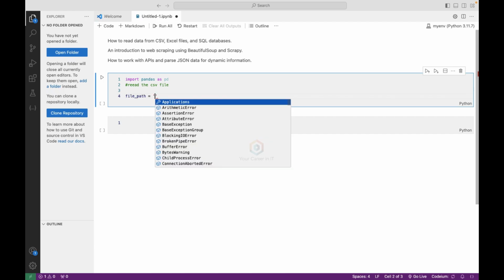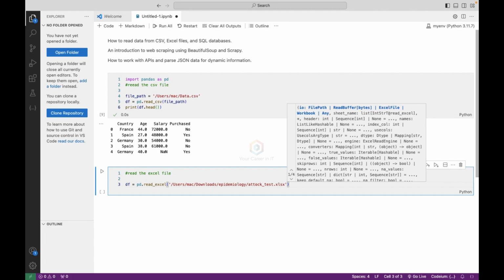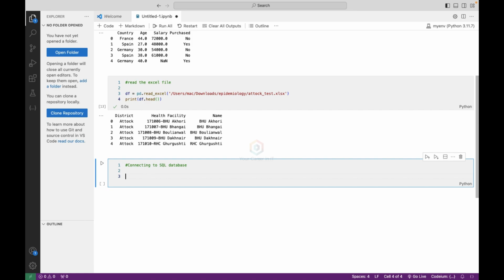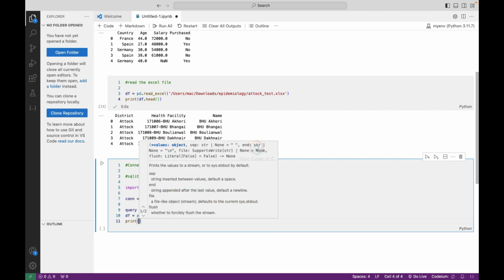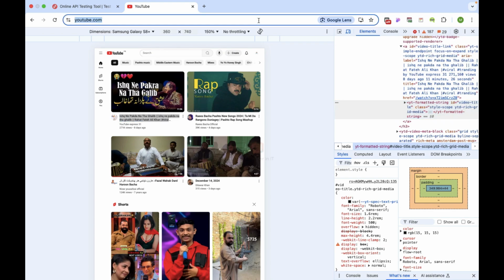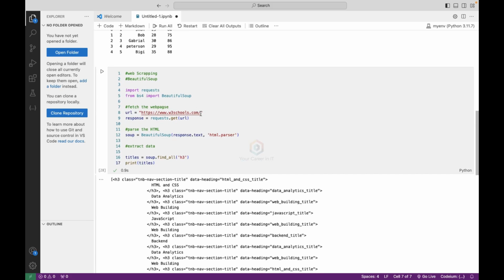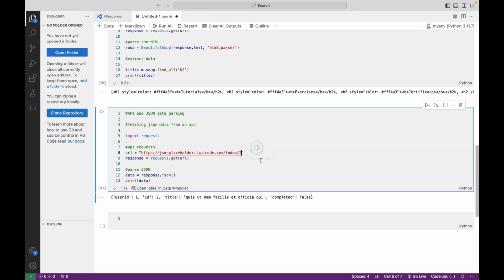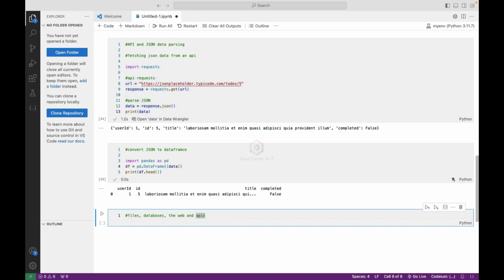How to Collect Data for Data Science in Python – A Complete Beginner's Guide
Are you ready to unlock the power of Python for data collection? In this tutorial, we’ll walk you through how to collect data for data science projects like a pro! Whether you're just starting or want to sharpen your skills, this video covers everything you need to know:

✅ Reading data from CSV, Excel files, and SQL databases.
✅ Basics of web scraping using BeautifulSoup and Scrapy.
✅ Fetching dynamic data from APIs and working with JSON.

We’ll show you hands-on examples, share expert tips, and ensure you’re equipped to gather data from various sources efficiently.

Data collection is a crucial first step in any data science project, and mastering it will set you apart as a skilled data scientist. This tutorial is beginner-friendly, with practical examples you can try right away!

💻 Code Snippets & Resources:
Get the complete code and datasets used in this tutorial here: [GitHub Link or Dataset Link]

🔥 What’s Next?
After mastering data collection, don’t miss our next episode on data cleaning and preprocessing!

Let’s make your data science journey a success—starting with effective data collection!

How to collect data for data science in Python
Python data collection tutorial
Data from CSV in Python
BeautifulSoup tutorial for web scraping
Scrapy Python tutorial
API data collection in Python
JSON data handling in Python